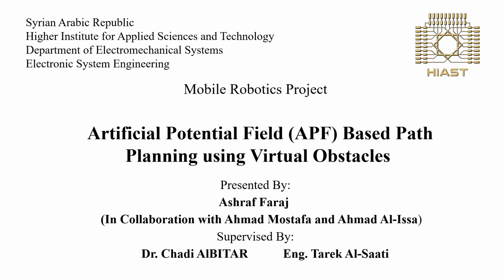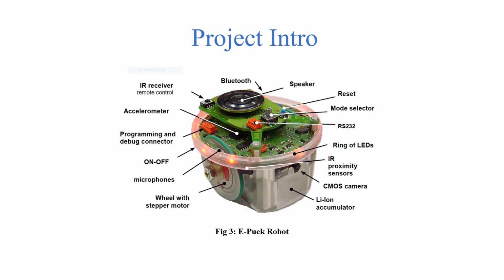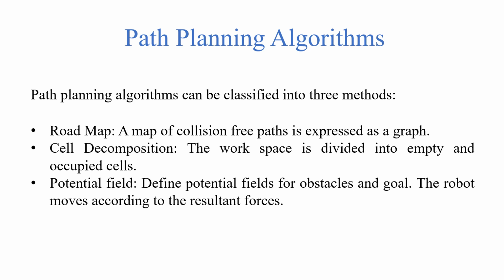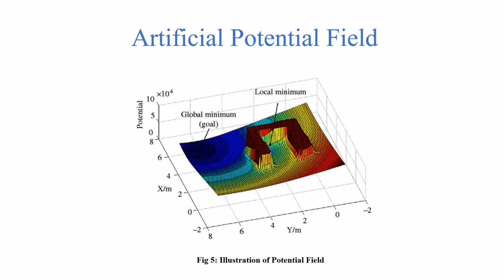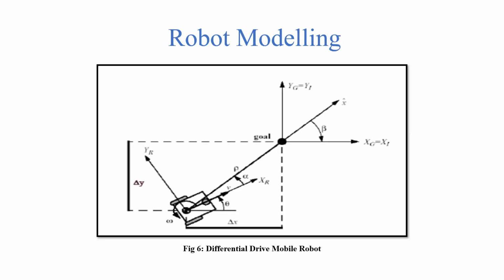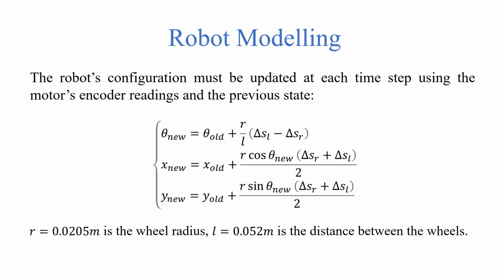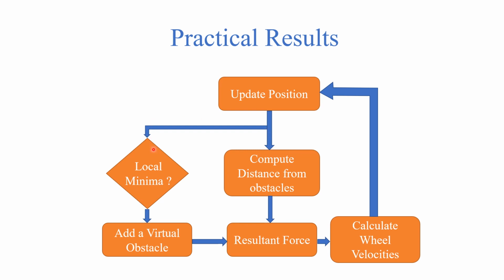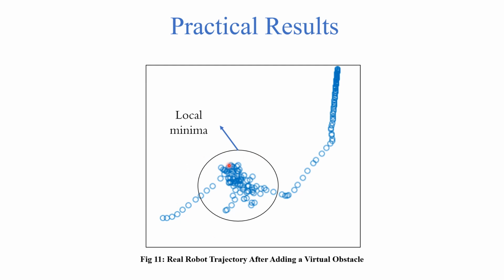Potential Field Based Path Planning with Virtual Obstacles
The list of references that I used in this project are shown below:

[1] Mobile Robots Course, Damascus, HIAST 2022, Dr. Chadi Al-Bitar.

[2]  Lee, M. C., & Park, M. G. (2003, July). Artificial potential field based path planning for    mobile robots using a virtual obstacle concept. In Proceedings 2003 IEEE/ASME international conference on advanced intelligent mechatronics (AIM 2003) (Vol. 2, pp. 735-740). IEEE.

[3]  R. S. &. I. R. Nourbakhsh، Introduction to Autonomous Mobile Robots، MIT Press، 2004.

[4]    Khatib, O. (1986). Real-time obstacle avoidance for manipulators and mobile robots. The international journal of robotics research, 5(1), 90-98.

[5]  Astolfi، "Exponential Stabilization of a Mobile Robot,،" Rome، 1995.